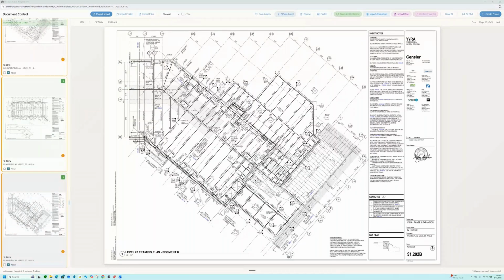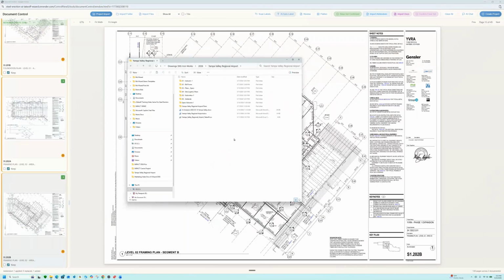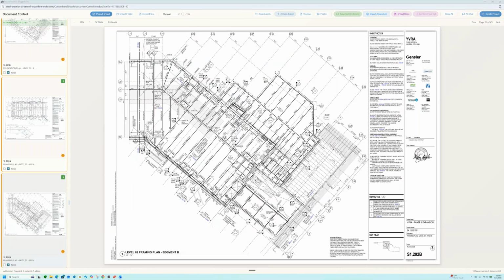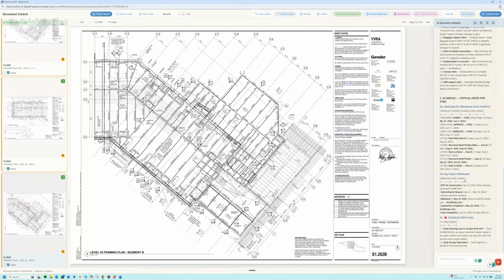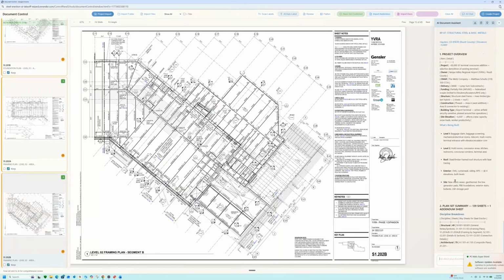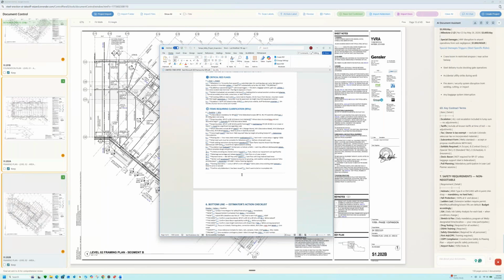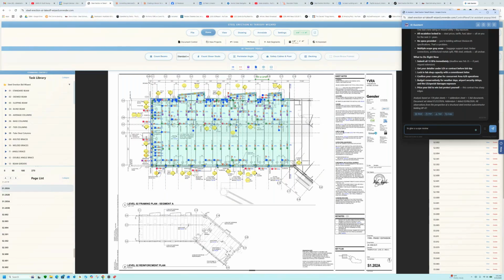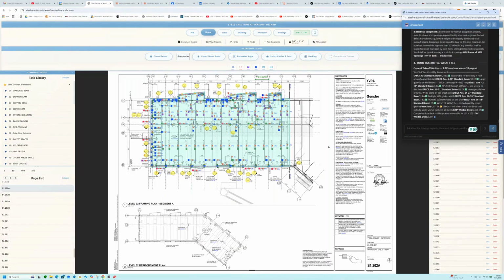Document Control in the Steel Erection AI Takeoff Wizard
Very quickly build your plan set ready for takeoff and get a complete summary of everything that's within the plan set. Bid scope, schedule, and everything we need to know into a nice report to review before you can start doing the takeoff